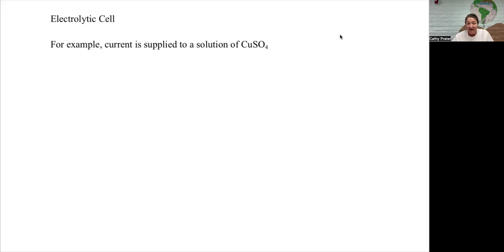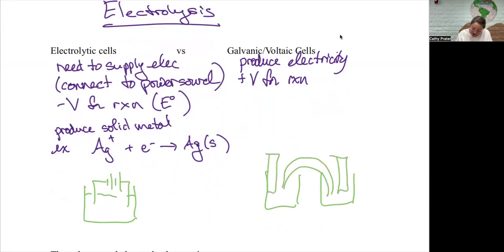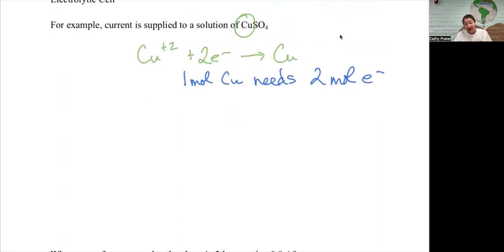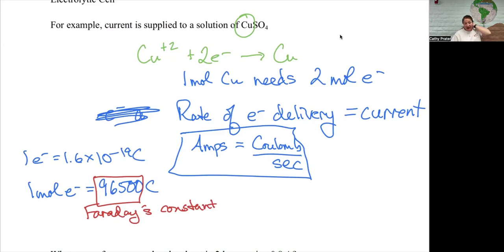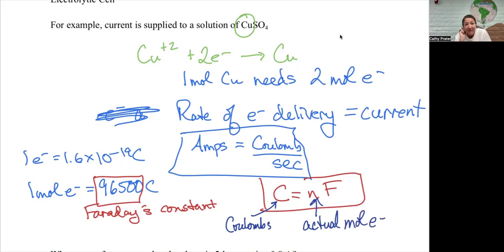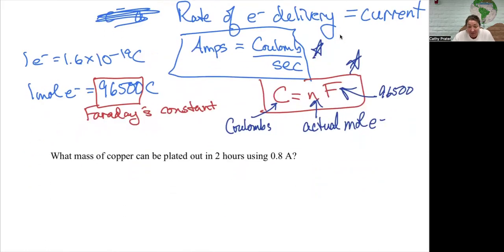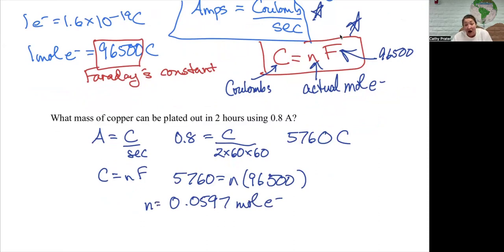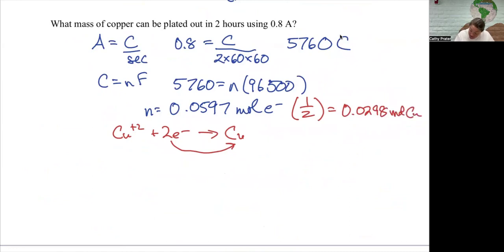Calculating mass of metal plated out using current and time